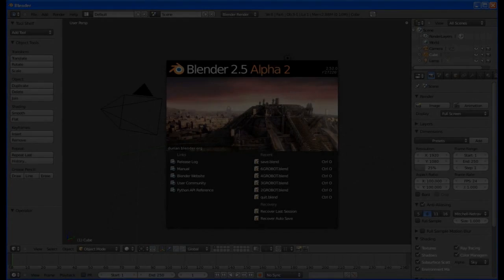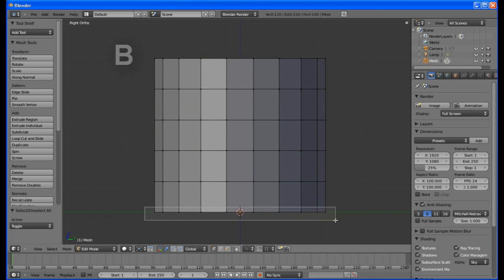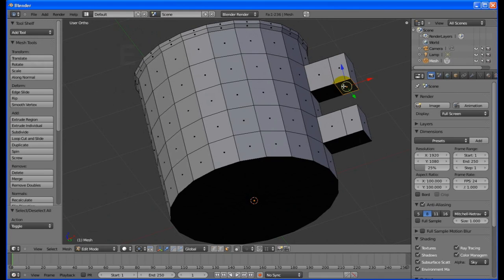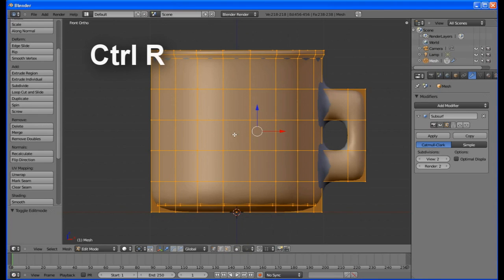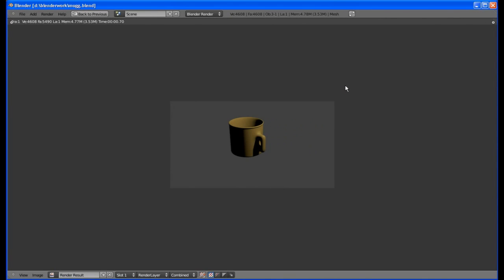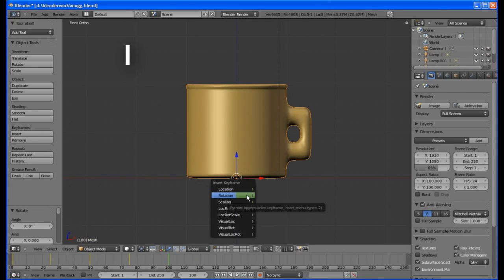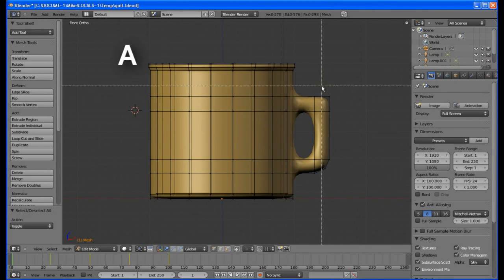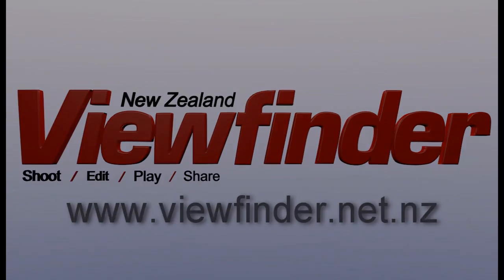Blender 2.5 Basic tutorial, The Mug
Blender 2.5 Tutorial, describing the process of modeling a mug then animating its rotation, this is to accompany a recent article in issue 4 of the New Zealand Viewfinder Magazine.